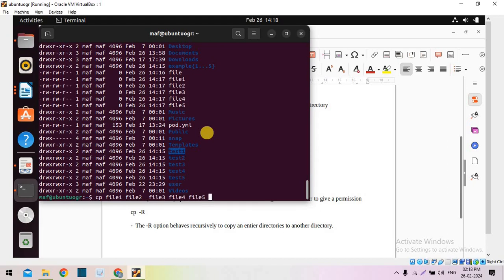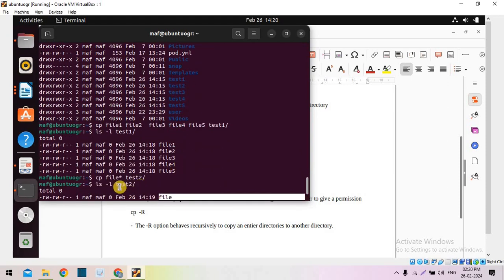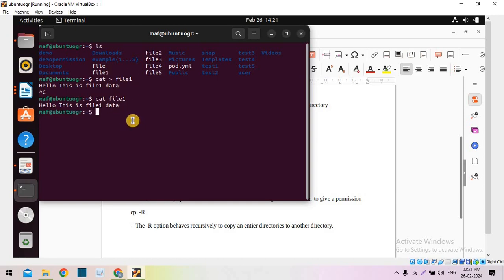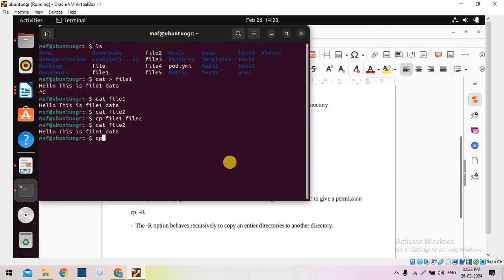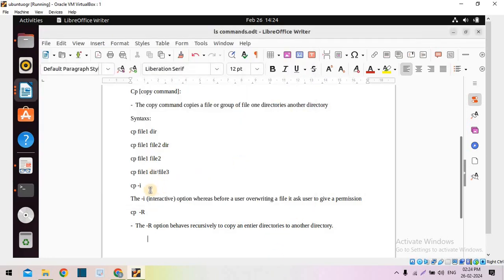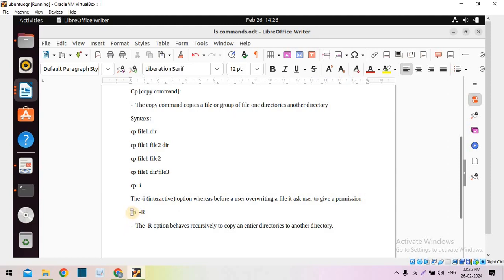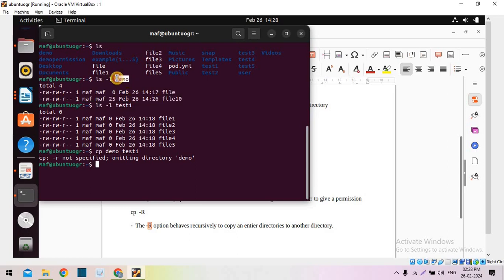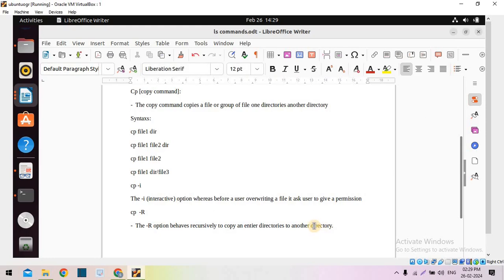#14 day Basic Linux Commands | cp - Copying a File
WELCOME TO MAF TECHNO SOLUTIONS
(A FREE TRAINING EDUCATIONAL CHANNEL)

Our main motive for making these videos is to help all newcomers to the IT Industry, and we will give completely practical knowledge of all the DevOps tools. If a candidate has an IT background or a non-IT background, it doesn't matter, all it matters about tools and technical knowledge.

 in this lecture we will learn:
copy commands with different Examples

Timestamps
00:00 Intro
01:35 "creating directory using mkdir command"
02:16 "Creating multiple directories"
03:31 "copy command"
04:17 "Create multiple files using touch command"
04:48 "Copy multiple files into the directory with a single command"
05:32 "using * copy all files to the directory "
08:04 " cp file1 file copy file to file"
09:08 "Copy into different directory"
10:58 "cp -i command"
12:23 "cp -R filename command"